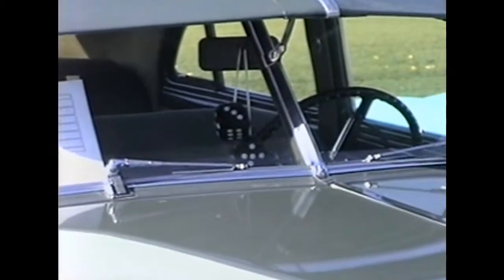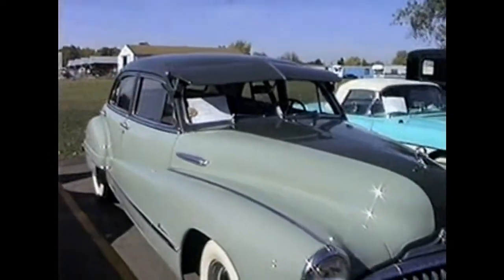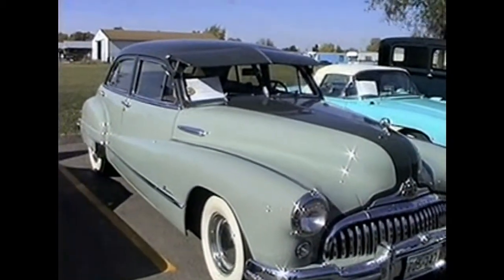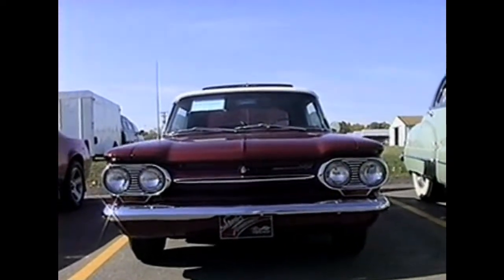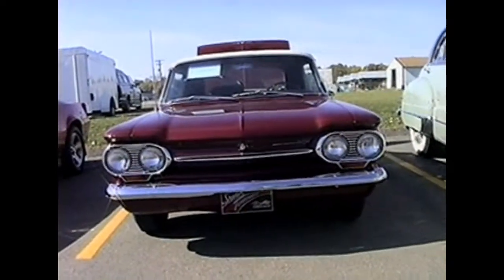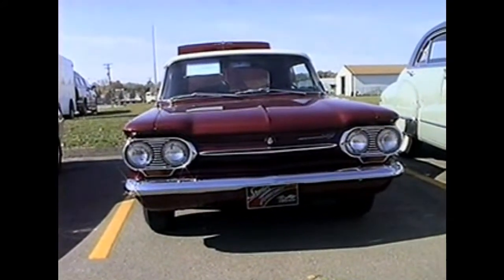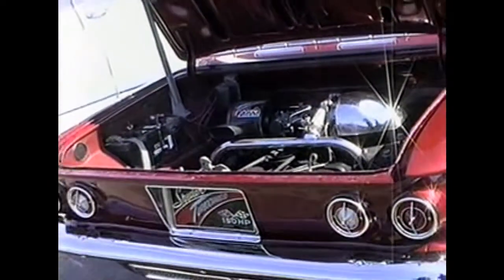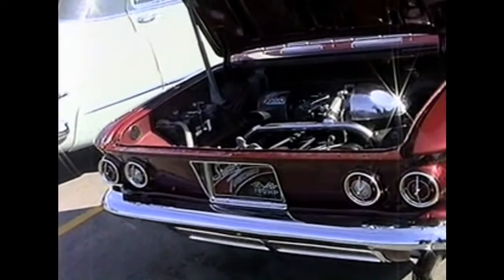45131 01 MRG06